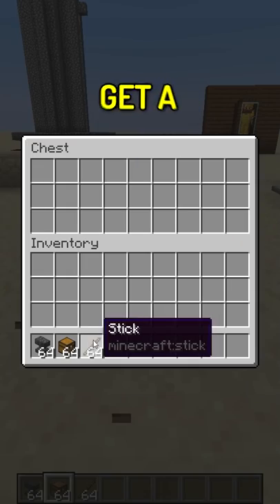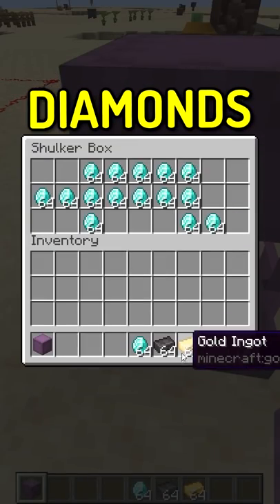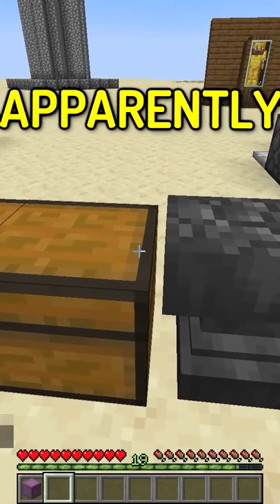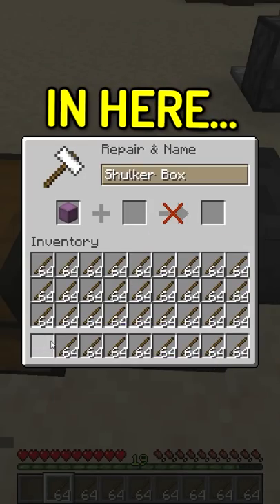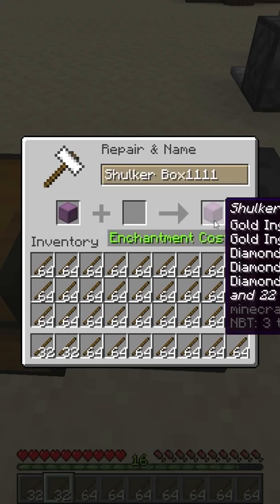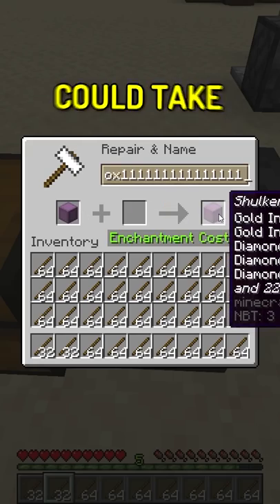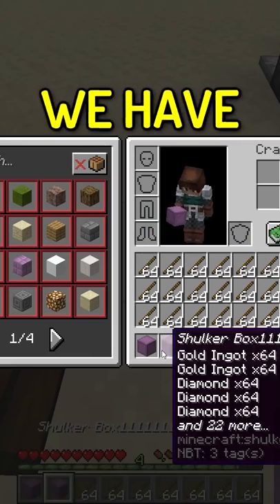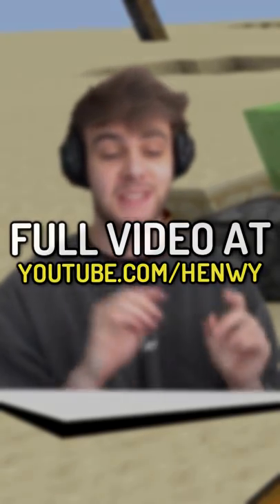Duplication Glitch working in Minecraft! (1.17)